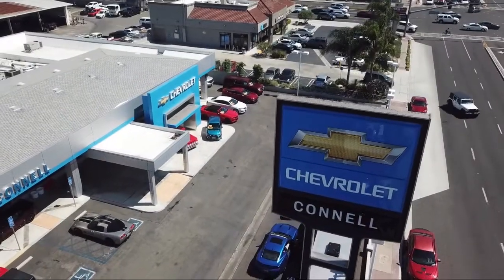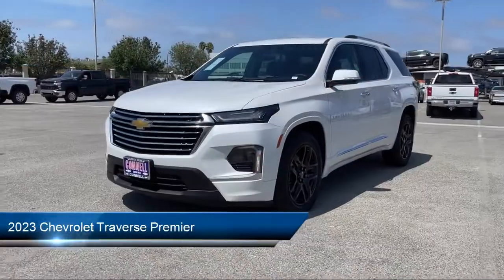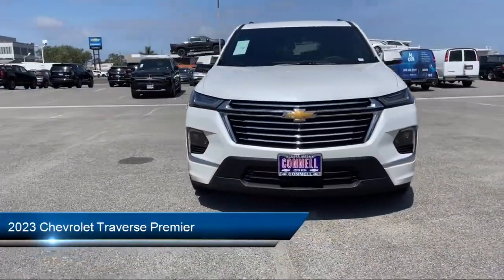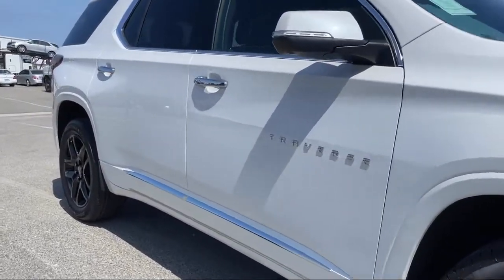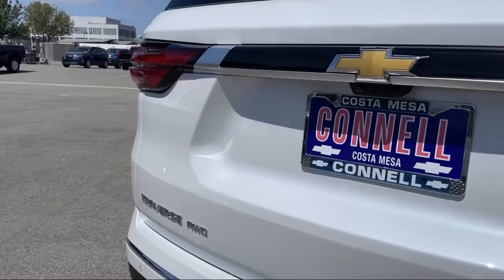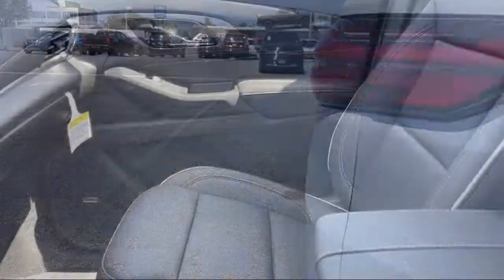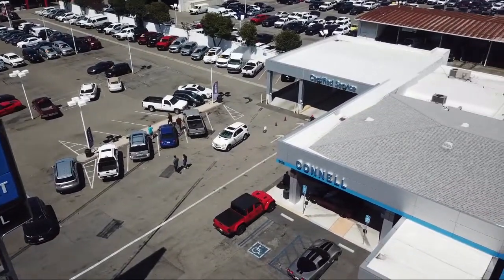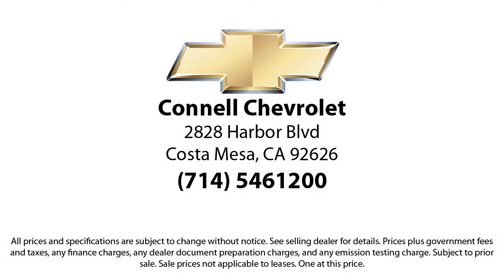2023 Chevrolet Traverse Premier Costa Mesa Newport Beach Irvine Huntington Beach Orange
2023 Chevrolet Traverse Premier Stock Number: P100383 Vin:1GNEVKKW3PJ100383.

2828 Harbor Blvd.